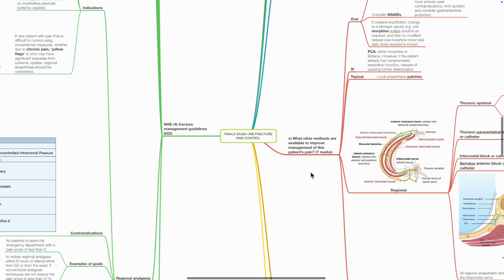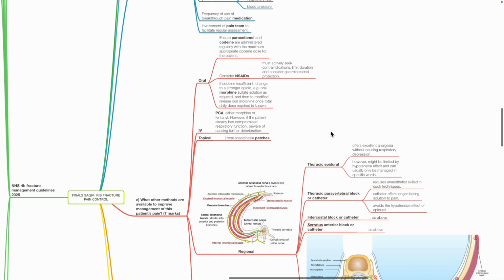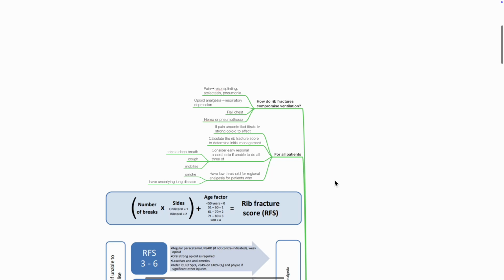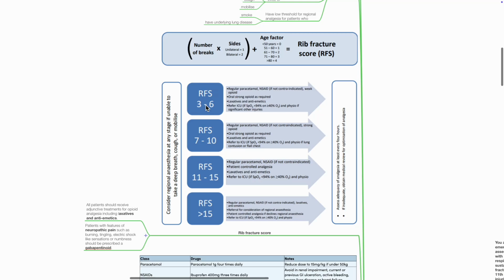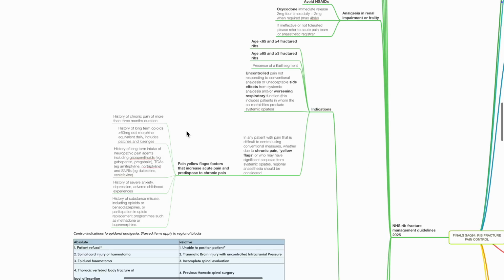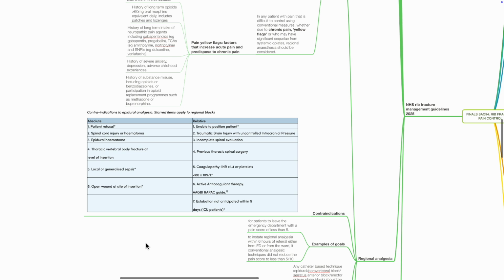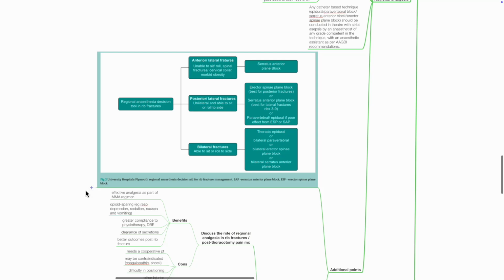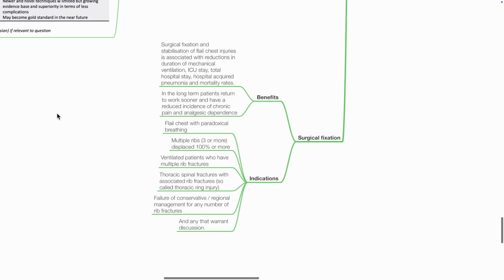FINALS SAQ 94: RIB FRACTURE PAIN CONTROL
00:00 You are called to the emergency department to assess a 63-year-old man with known chronic respiratory disease. He has sustained unilateral fractures to his 9th, 10th and 11th ribs but has no other injuries. Paracetamol and codeine phosphate have not provided adequate pain relief.
a) What respiratory problems could result from inadequate pain relief in this patient? (5 marks)
0:40 b) How can the effectiveness of his pain relief be assessed? (8 marks)
1:22 c) What other methods are available to improve management of this patient’s pain? (7 marks)

2:22 NHS rib fracture management guidelines 2025
7:14 Discuss the role of regional analgesia in rib fractures / post-thoracotomy pain mx